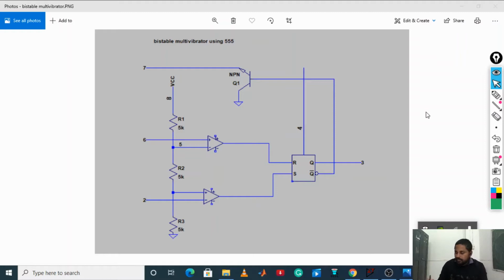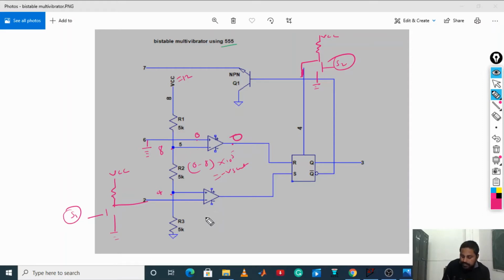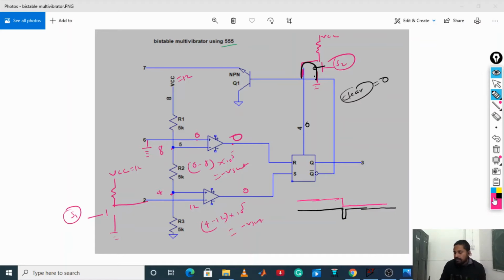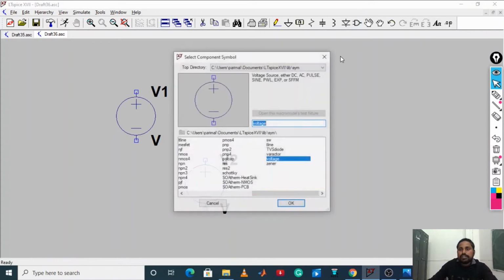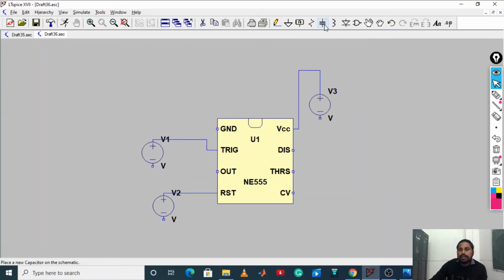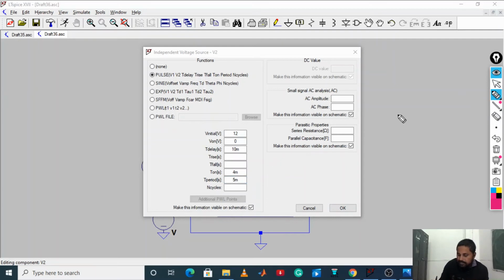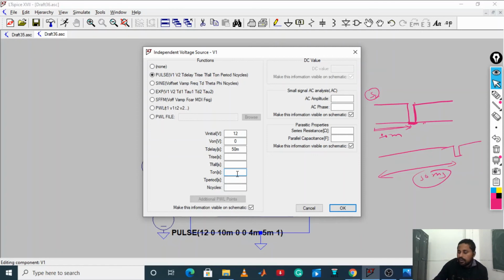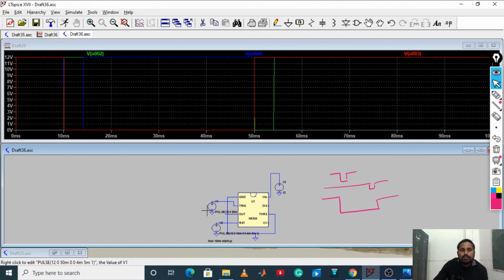LT spice simulation and theory of Bistable Multivibrator using 555 timer.